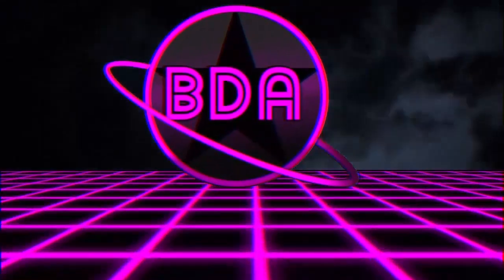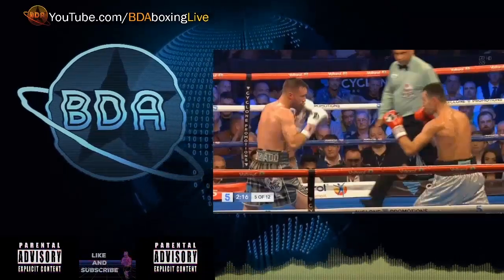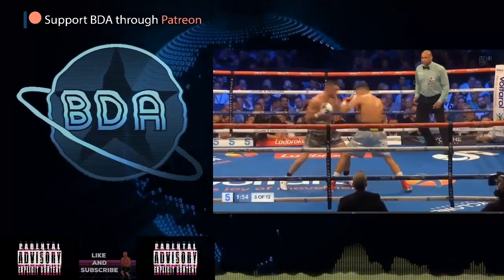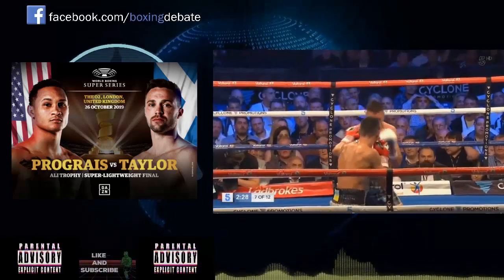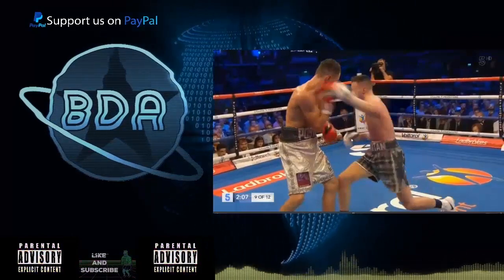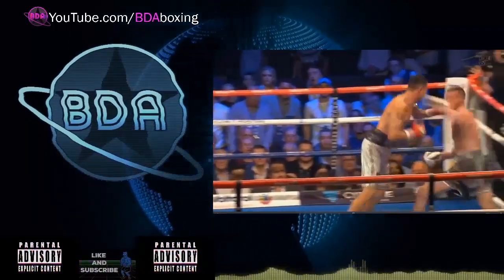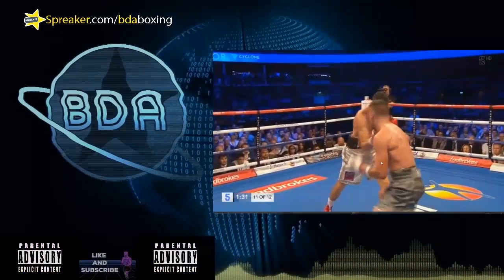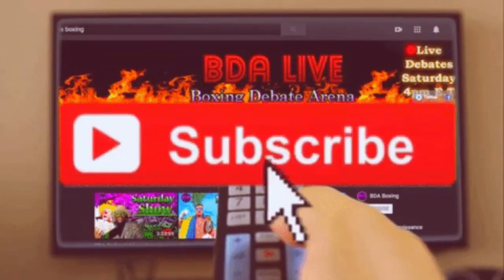🎬Film Analysis: Josh Taylor's Strengths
Prograis vs Taylor analysis.